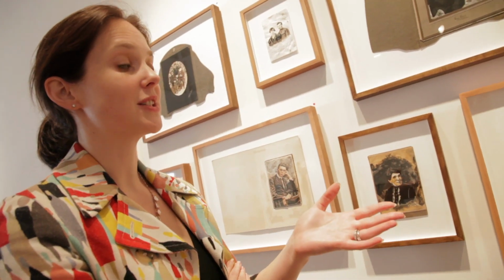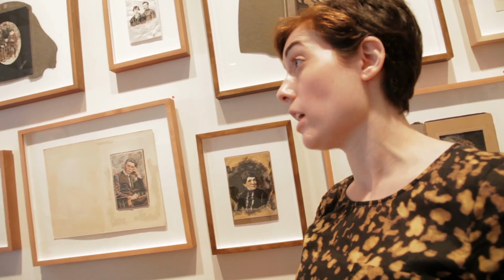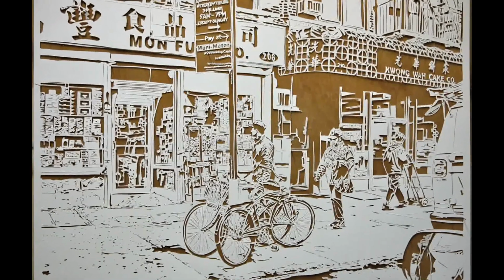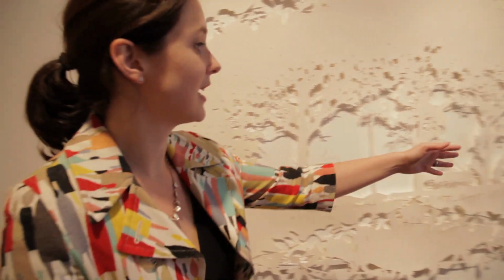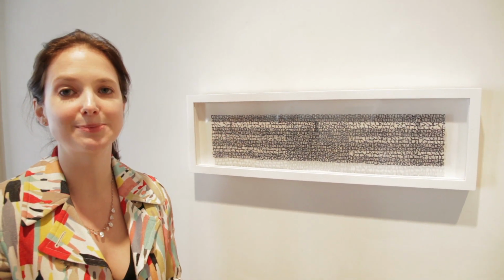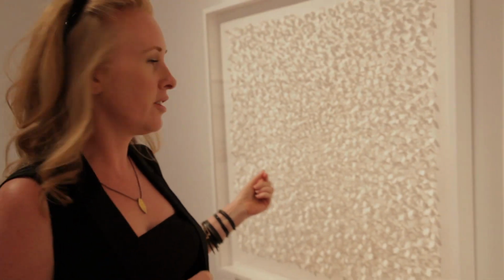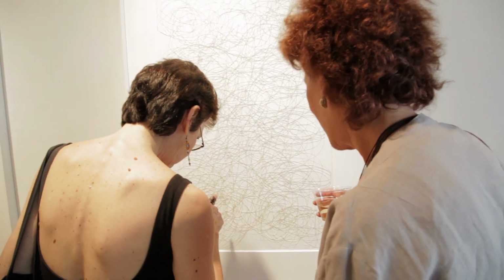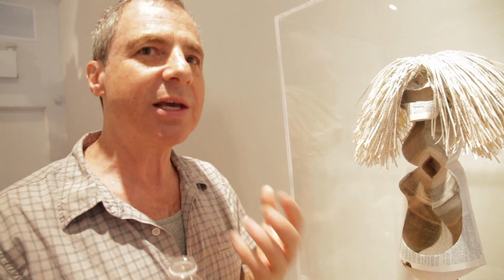"A Cut Above: 12 Paper Masters" curated by Diana Ewer and Christopher Henry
Christopher Henry Gallery, NYC was the scene for Streaming Museum's 2012 summer party and curator Diana Ewer's conversations with artists about their vision and process, and the crosscurrents of paper cut artwork with the digital world.